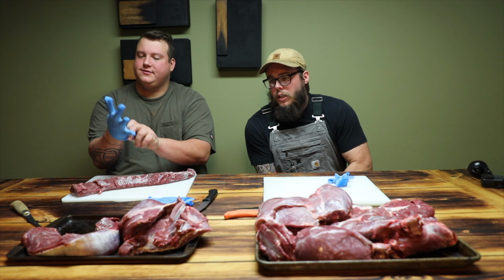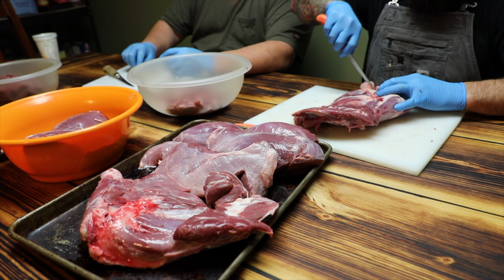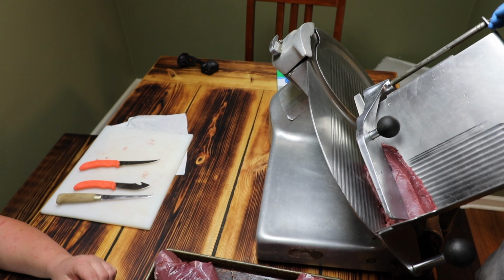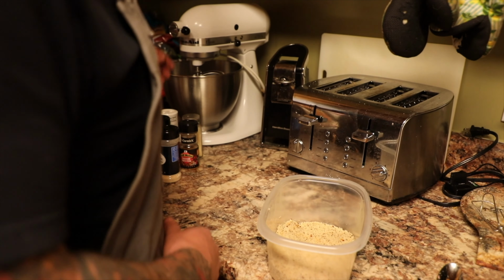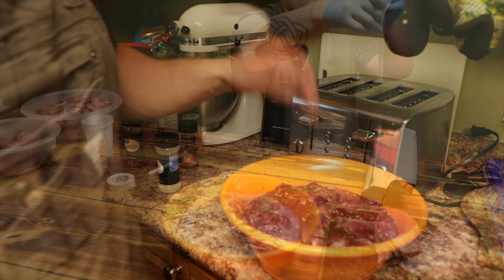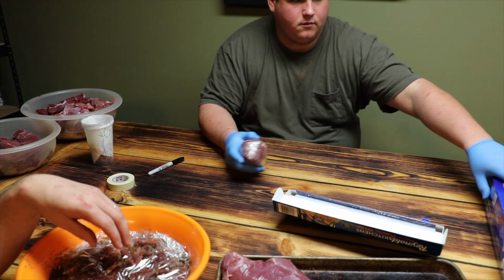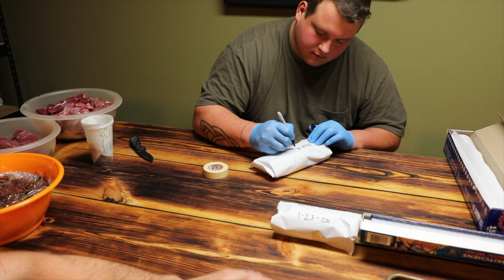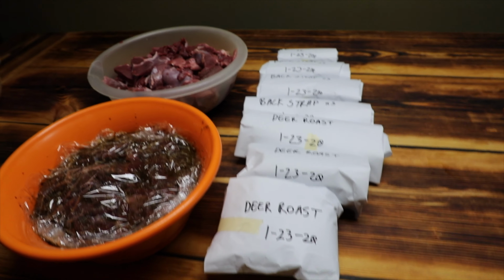We Break Down Primal Cuts And Make Venison Jerky...Farm To Table (#17)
Hello Everyone, We show breaking down some primal cuts into smaller pieces and prepare them for their future life in our freezer. We also show making a Venison Jerky marinade for our jerky pieces.

This Venison was harvested the day before and did not suffer we will end up using almost every piece of it.

Thank you so much, Enjoy